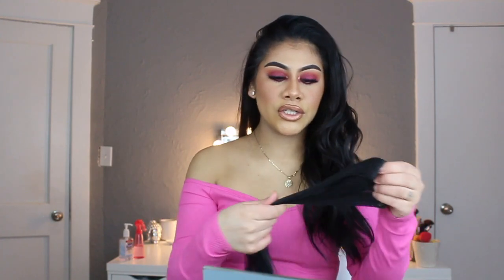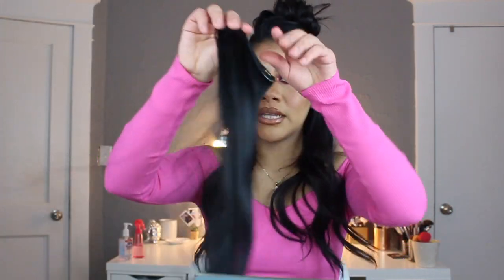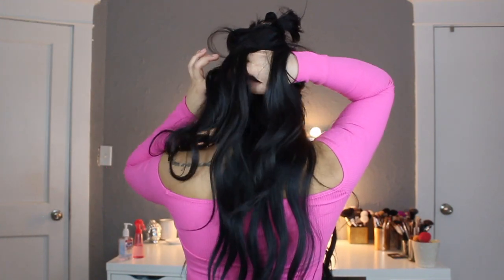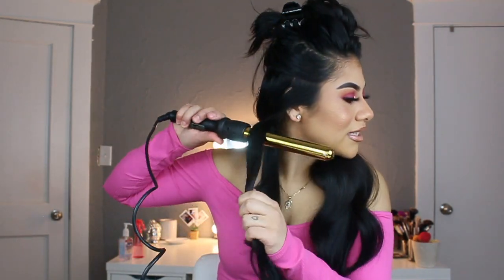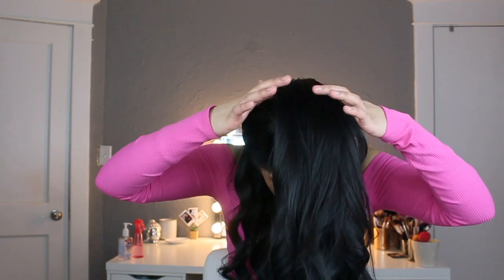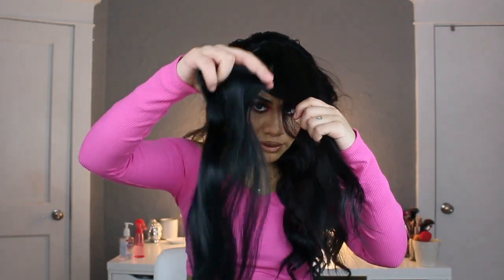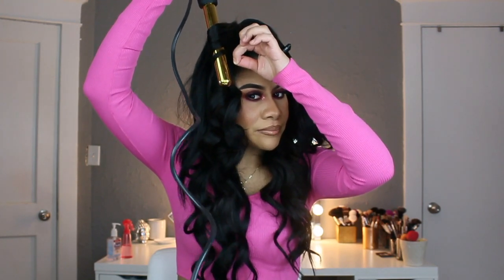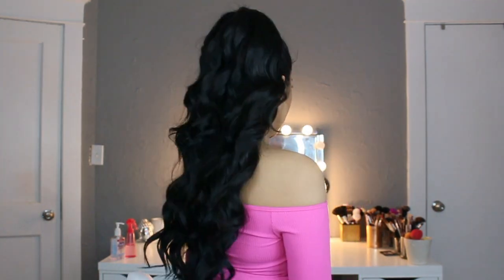Half up Ponytail w/ extensions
I get this hair style requested a lot! Here ya go 💕

Save 💰 ( MaryG)

Save 💰 (MaryG)

Product

Song: Kontekst - Buddha (Vlog Music No Copyright)